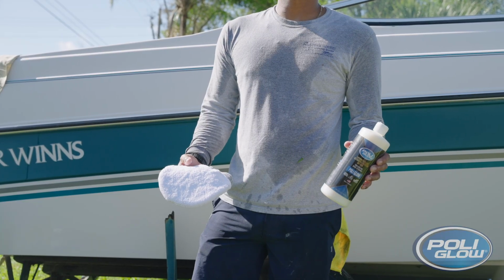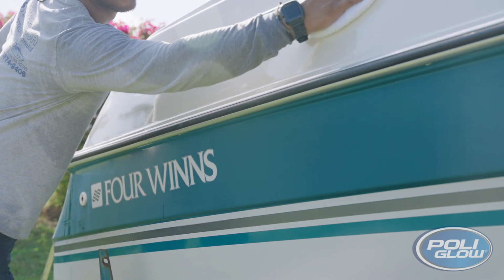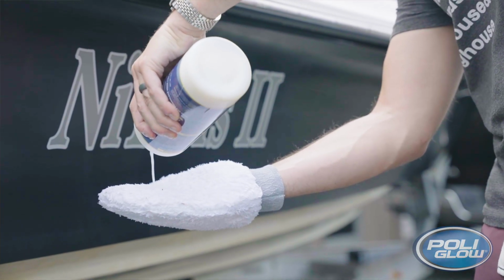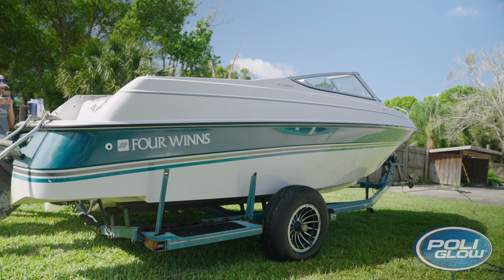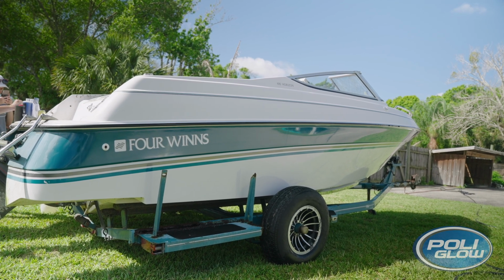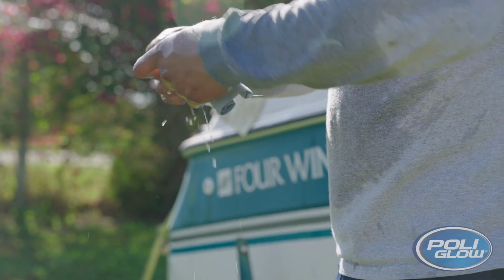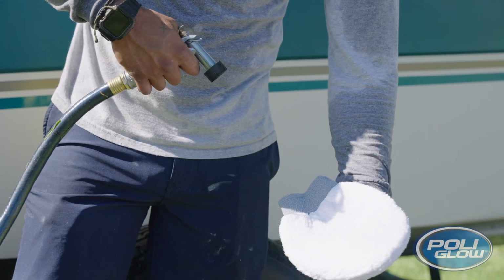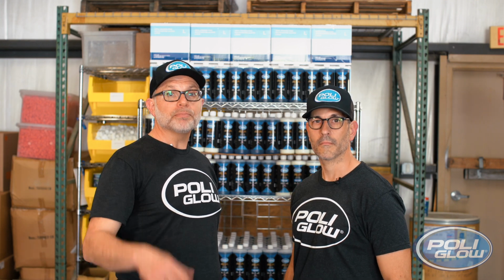Stop Oxidation From Coming Back | Poli Glow (Step 2)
Learn how to seal and protect your restored fiberglass with Poli Glow. In this video, Len and Carmine walk you through Step 2 of the application process and share expert tips for protecting your boat or RV’s finish while keeping that deep shine looking its best.

Special thanks to the following boat and RV detailing specialists for their assistance in filming this video:

The Master's Touch: RV and Boat Detailing Specialists
Luis Perez
Vero Beach, Florida

RV Exterior Coatings
John McCasland
Zephyrhills, FL

Clear Advantage
Adam Hamlett
Floral City, FL